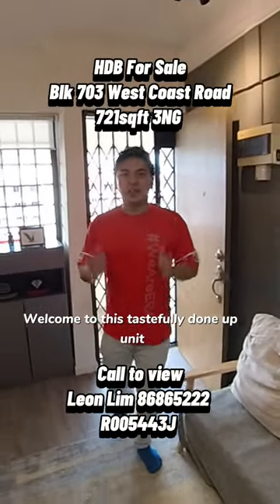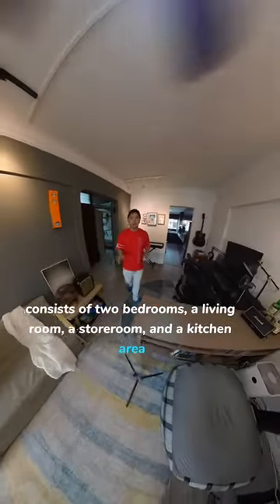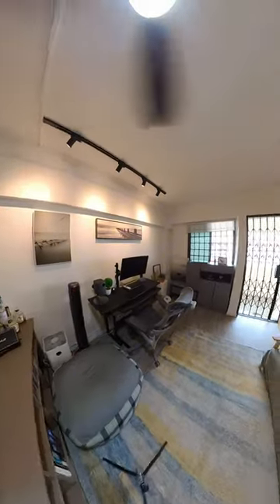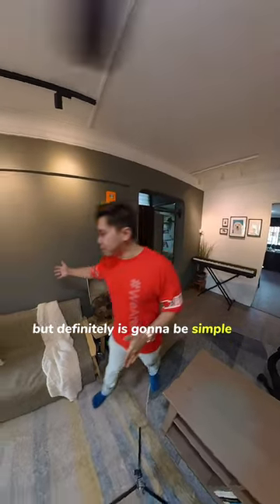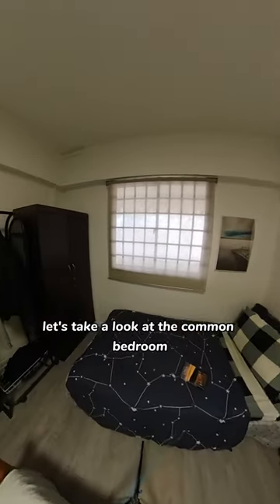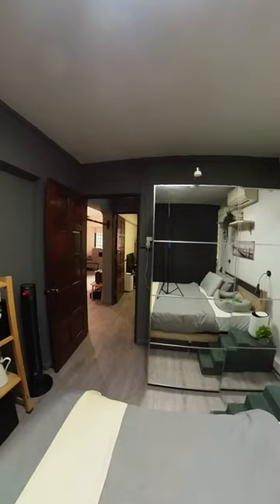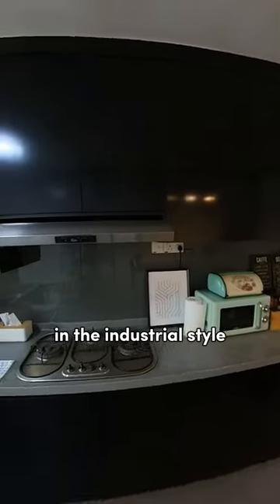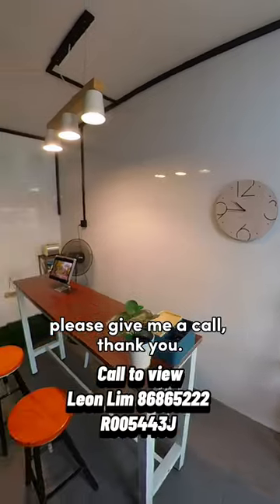HDB For Sale - 703 West Coast Rd - 3br 721sqft